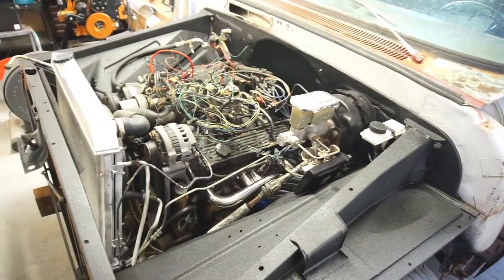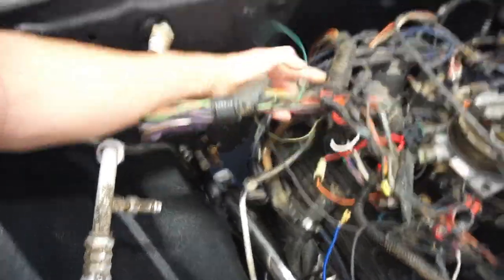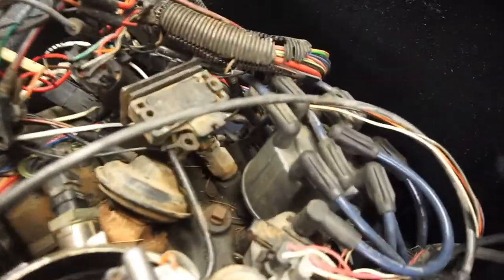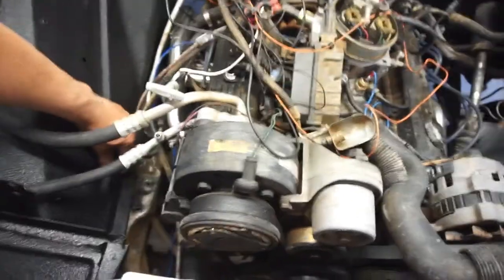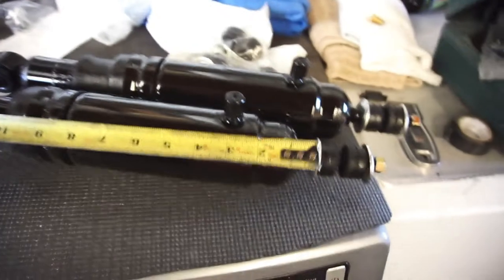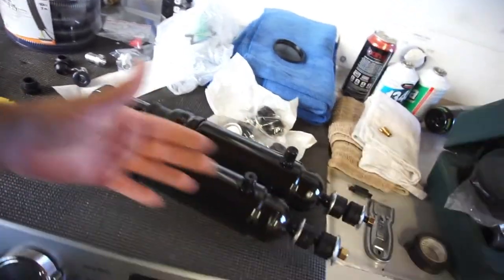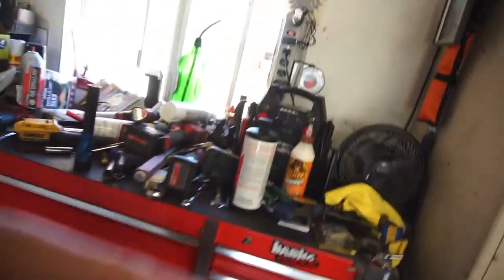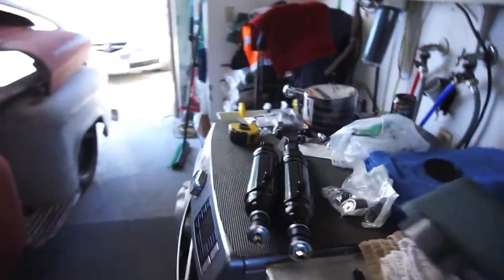New Parts For PCP 1964 C-10 with 1991 4wd 5spd Chevy Chassis Swapped..